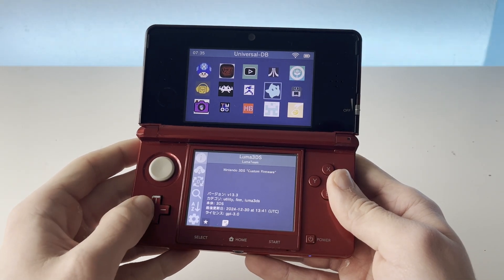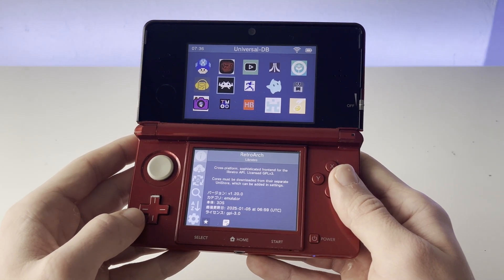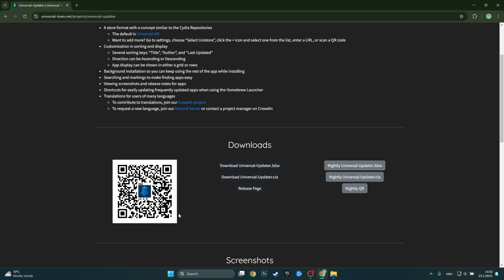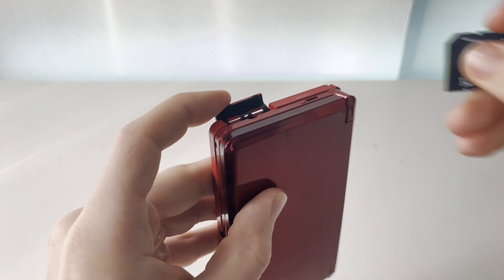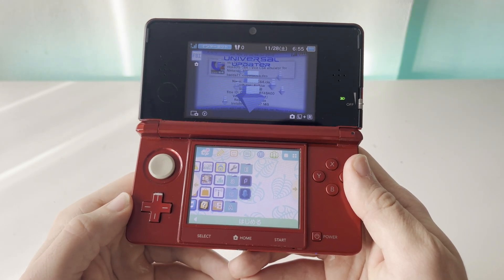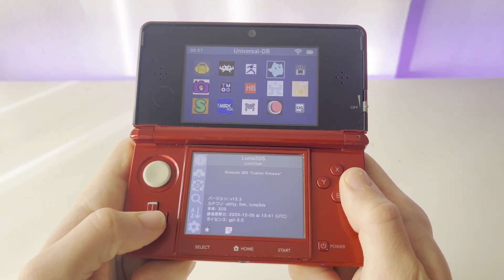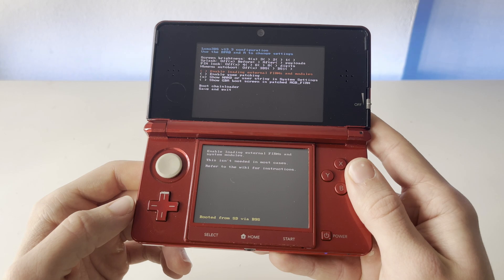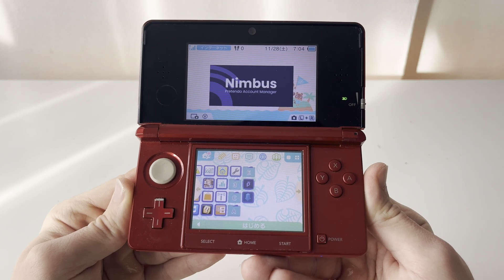Install Homebrew Apps Directly From Your 3DS! (Universal Updater Tutorial Newest 2025)